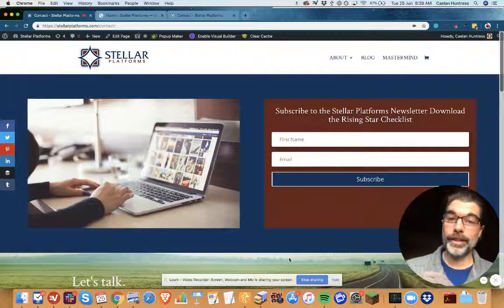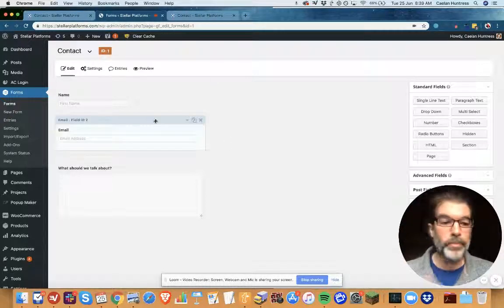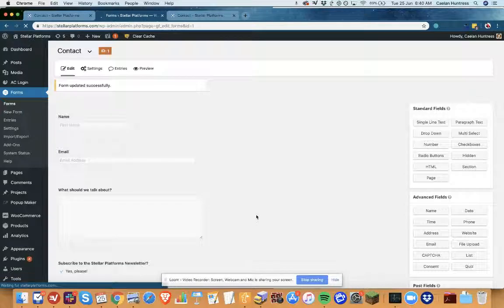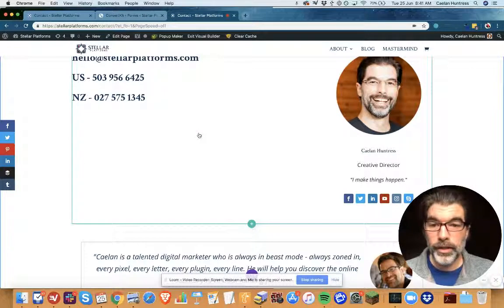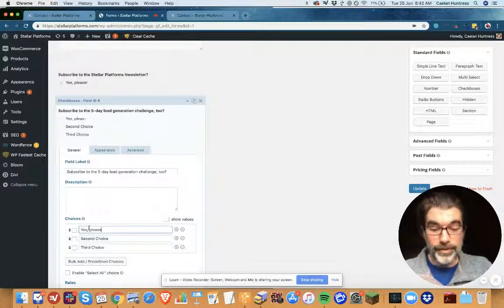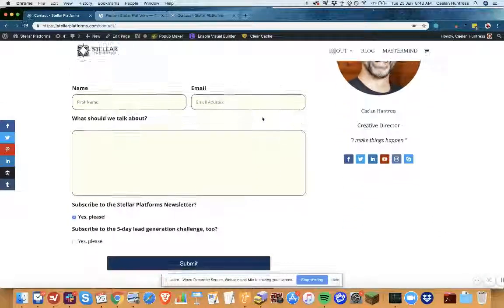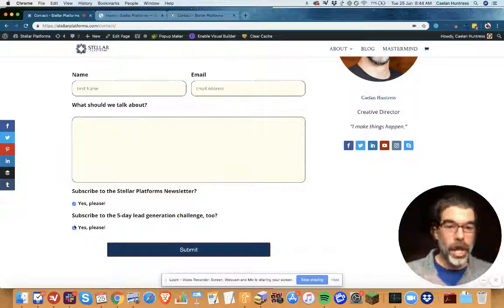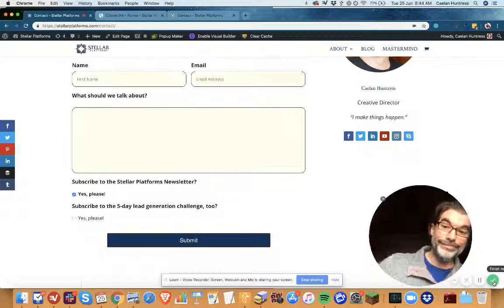[TUTORIAL] How to add checkbox to contact form for newsletter subscription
This step-by-step tutorial will show you how to add a checkbox to your contact form so people can opt-in to your newsletter with a checkbox.

Tools used:
WordPress
GravityForms
ConvertKit
Divi Visual Builder

This can be accomplished with any ESP (Email Service Provider) that integrates with Gravity Forms.

To use conditional formatting and the GF Add-Ons you m ay need a developer license. to find out more.

Or, get the free 48-point Homepage Checklist, and grade your homepage yourself

About Stellar Platforms:
Full-service creative agency specialising in website design, online marketing, sales strategy, and digital conversion.

How to add checkbox to contact form for newsletter subscription